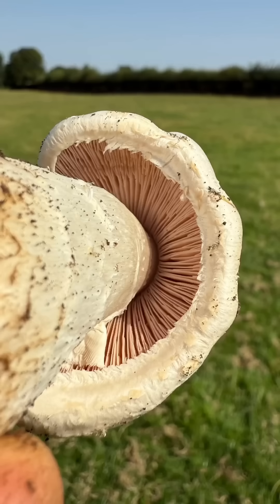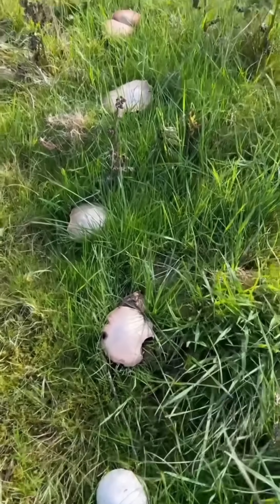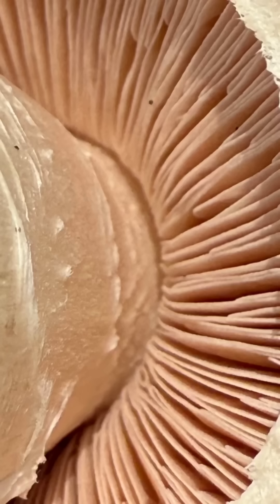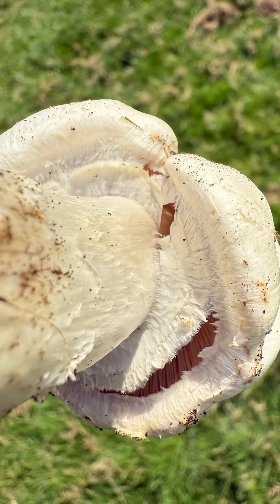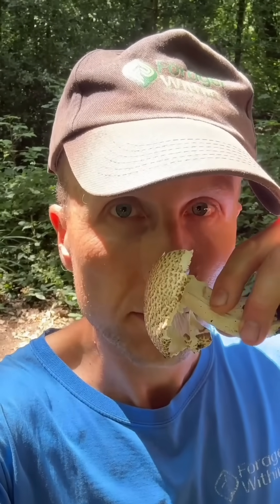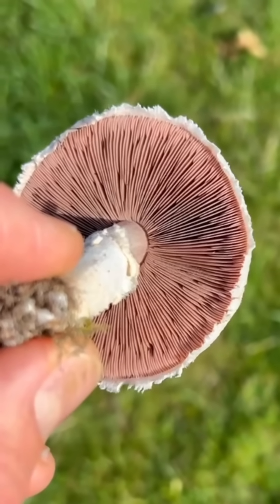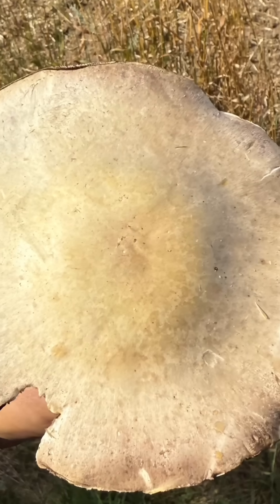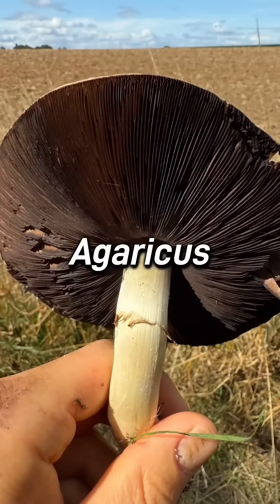How to ID an Agaricus mushroom and determine if it’s then edible!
There are loads of wild mushrooms in the Agaricus genus, and some might look familiar - that’s because the Agaricus genus is what also gives us mushrooms like Chestnut mushrooms, Portobello’s and Button mushrooms!

In the wild, most Agaricus mushrooms are safe, edible, with many being delicious, but a few can be toxic (though not deadly!) and look similar to their edible cousins.

In this video I show you how to identify a mushroom as being an Agaricus species, and then showcase two simple tests you can use once you’ve positively identified the mushroom to be an Agaricus species, to work out whether you’ve got an edible one or a toxic lookalike!